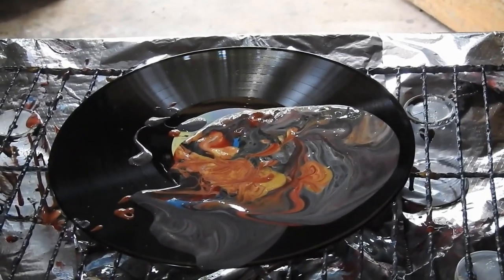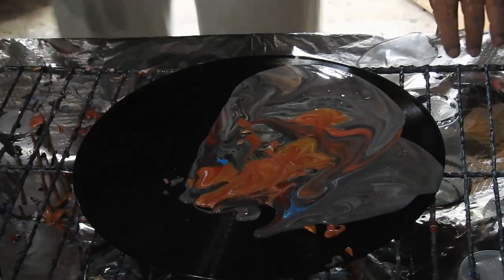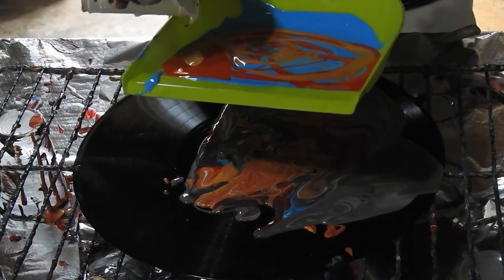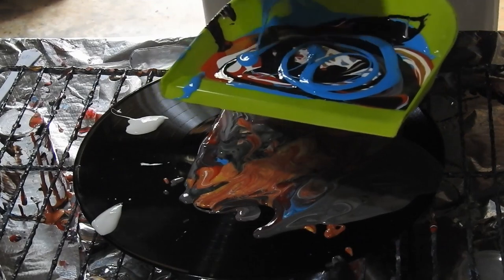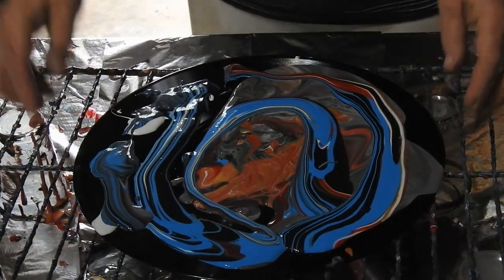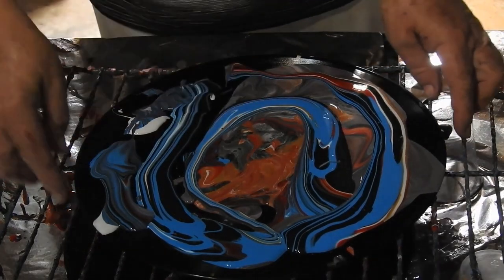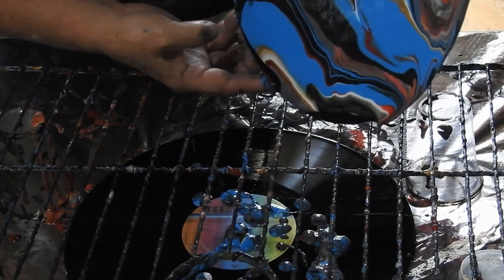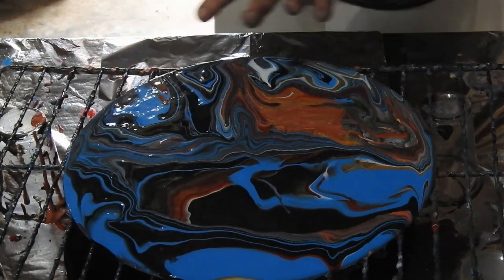Bright and Brilliant Shovel and Scoop Pour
Bright and Brilliant Shovel and Scoop Pour…By Kathie Ryan
Please give this video the thumbs up……Your thumbs up are greatly appreciated!

What a brilliant bright painting this is. It is so pretty, I kept looking at it as it dried. It will look spectacular once it has its clock attached and is on a wall… I am very impressed with this one.

Pouring medium;
1 Litre PVA glue….400 mils water and 350 mils Floetrol… mixed well…. THAT IS….34 oz PVA… 13 ½ oz water and 12 oz Floetrol…. Keep it in a sealed bottle or jar it will last a long time.

Splash Acrylic… White, Black, Apple Red.
Monte Mart… Light Blue, Gold,
There is NO silicone in either colour.